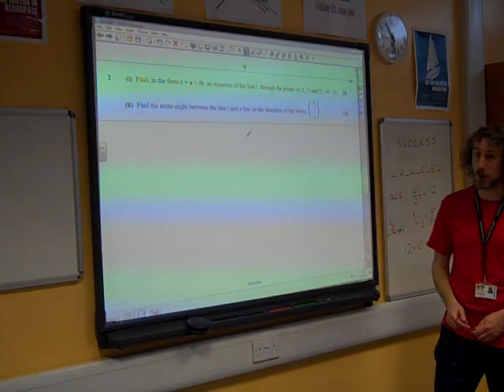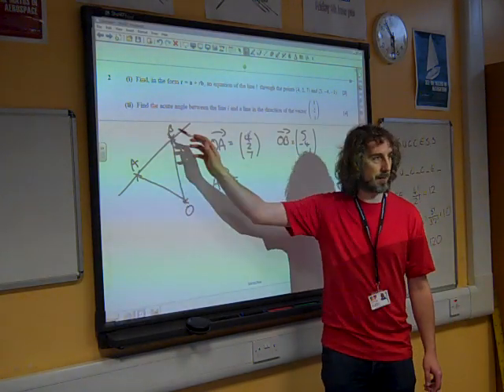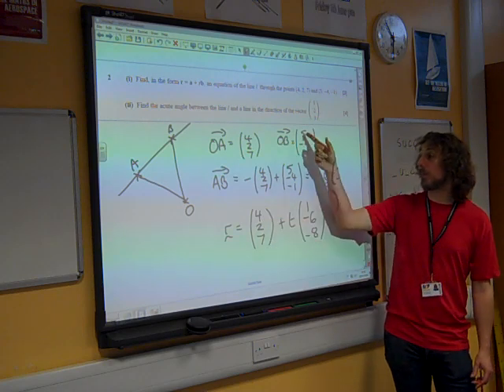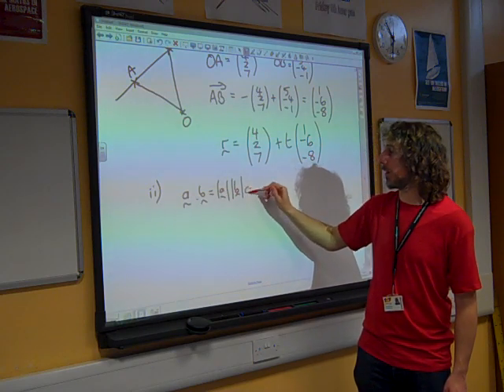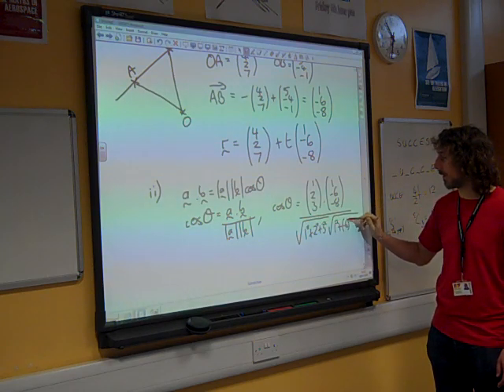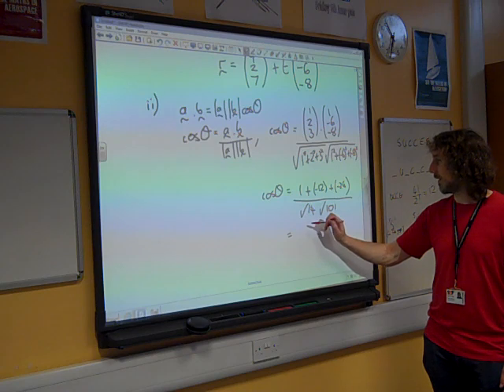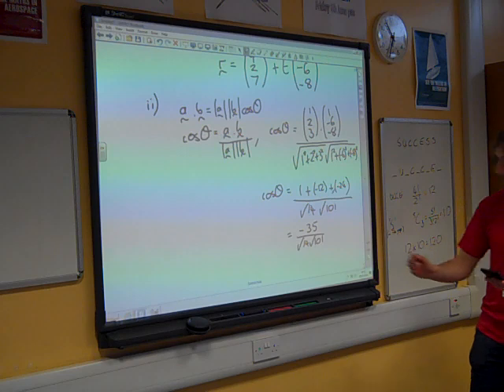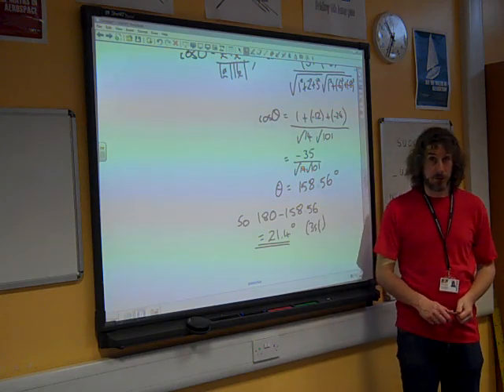C4 Vectors OCR January 2012 q2